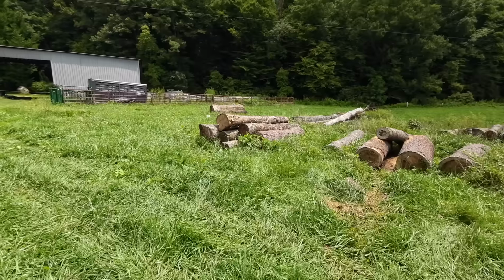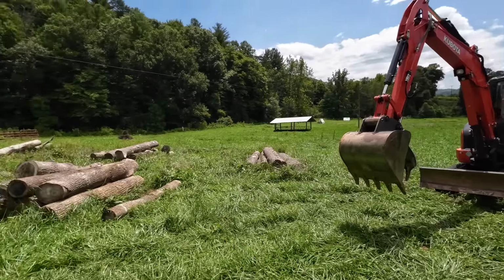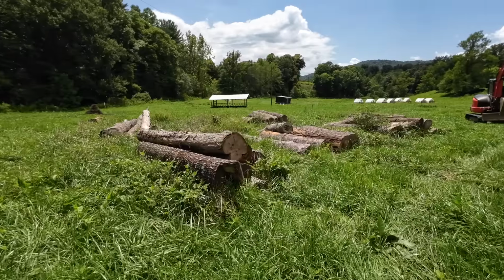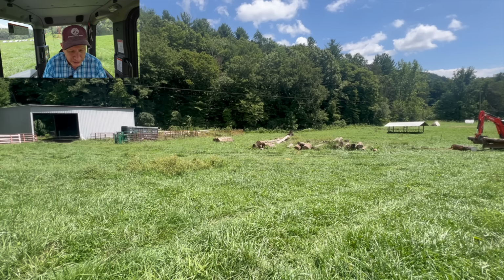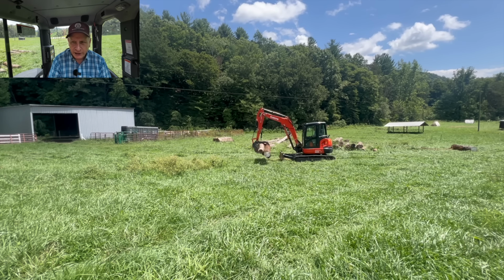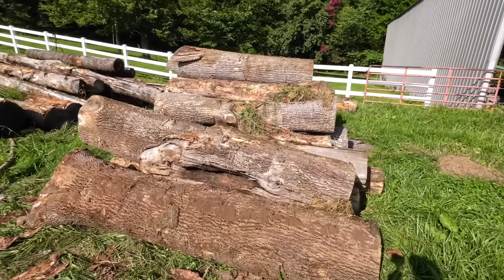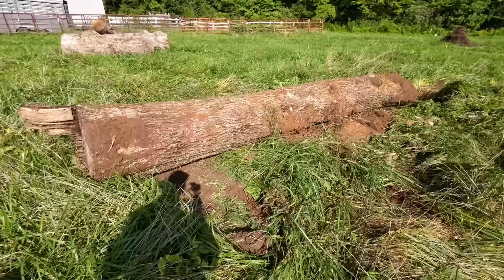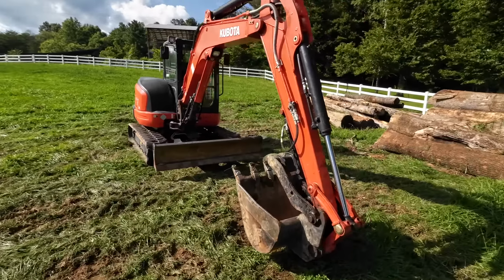Doing More Work In 1 Day Than A Normal Week!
I Finished More Work In 1 Day Than A Normal Week!

Today we are taking the excavator out to do some real work and get in a bit of practice.  Time to clean up the log yard and cut some firewood.  AND we have 2 cows going to the butcher shop.  We need to choose 2 and get them ready to load.

And yes, we do watch Just A Few Acres Farm